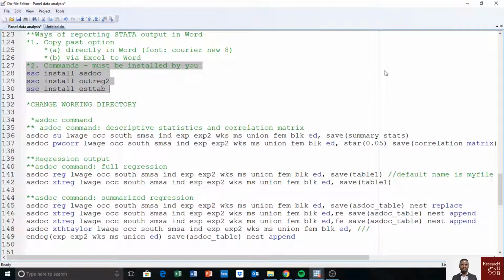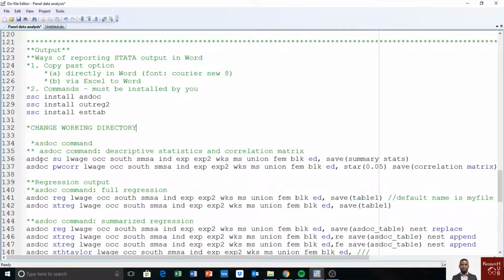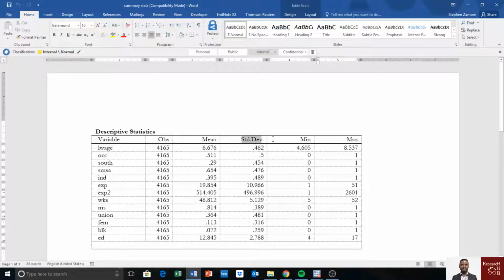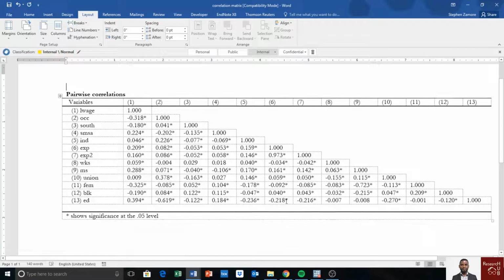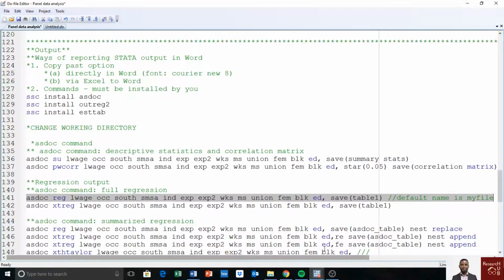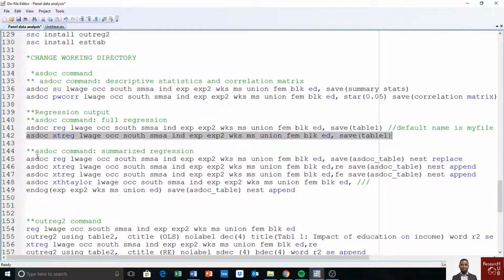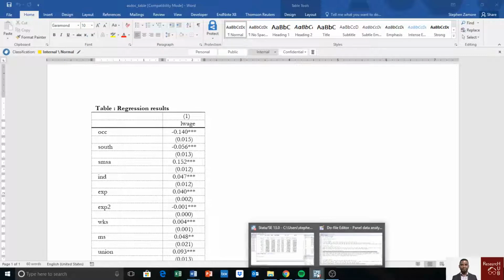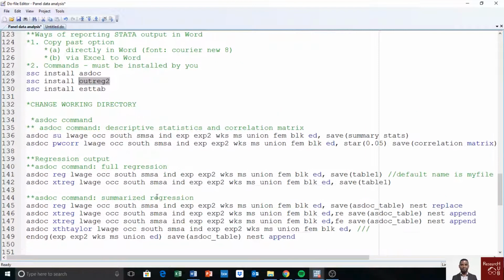Panel Data (19): Export STATA output in Word using ASDOC command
ASDOC: Export STATA matrix to MS Word
For journal publications, usually, we present multiple estimation results of the same model using different methods or multiple estimation results of different models using the same method. Formatting results of multiple estimations or models in one table can be daunting. This video shows how can you export multiple estimation results from STATA to World file directly using the ASDOC command, in journal-ready format.
So, how to Export Stata Output to Word?